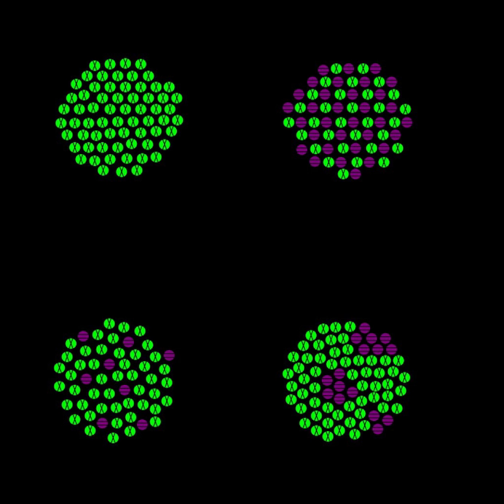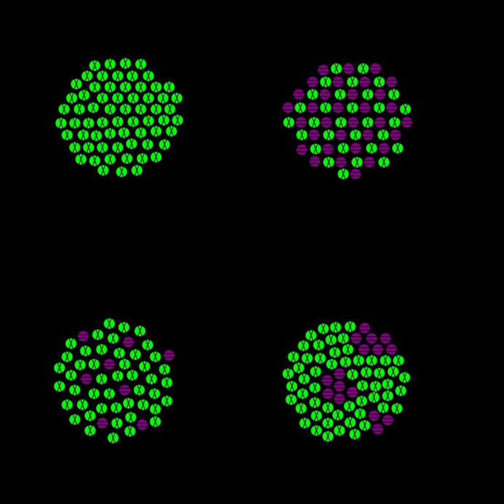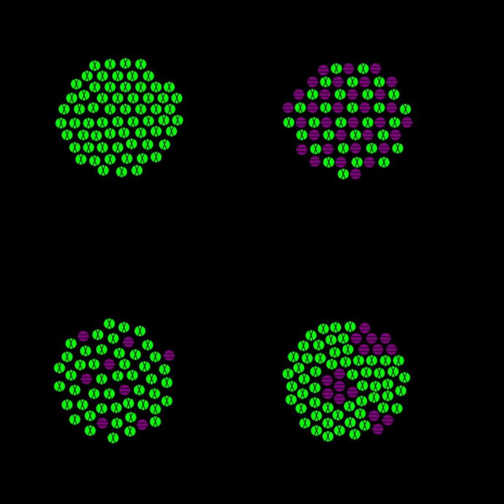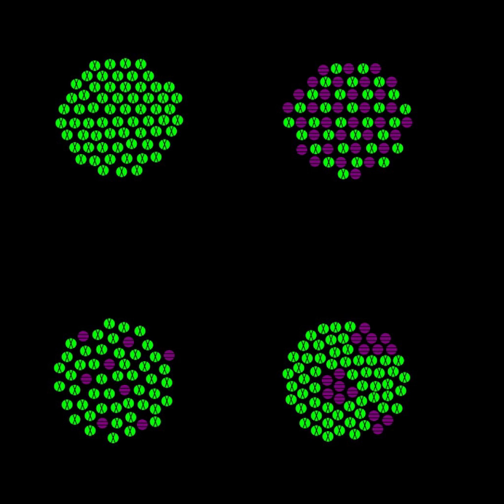Homogeneous (chemistry) | Wikipedia audio article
00:00:55 1 Homogeneous mixture
00:01:04 1.1 Solution
00:01:49 1.2 Gases
00:02:25 1.3 Solids
00:03:00 2 Metrics
00:05:37 3 Homogenization
00:05:47 4 See also

- Socrates

SUMMARY
A homogeneous mixture is a solid, liquid, or gaseous mixture that has the same proportions of its components throughout any given sample. Conversely, a heterogeneous mixture has components whose proportions vary throughout the sample. "Homogeneous" and "heterogeneous" are not absolute terms but depend on context and the size of the sample.
In chemistry, a homogeneous suspension of material means that when dividing the volume in half, the same amount of material is suspended in both halves of the substance; however, it might be possible to see the particles under a microscope. An example of a homogeneous mixture is air.
In physical chemistry and materials science this refers to substances and mixtures which are in a single phase. This is in contrast to a substance that is heterogeneous.